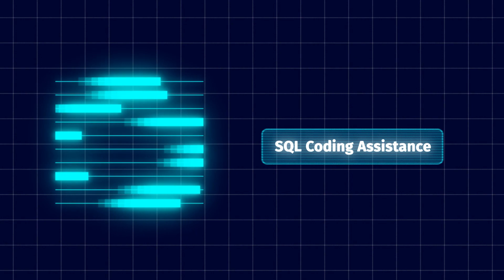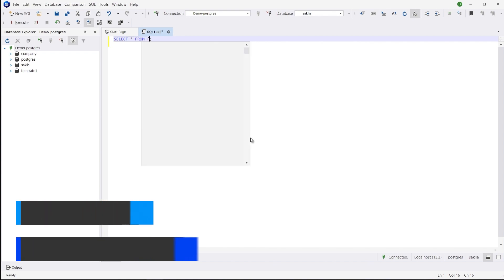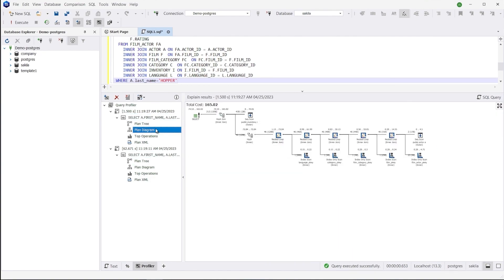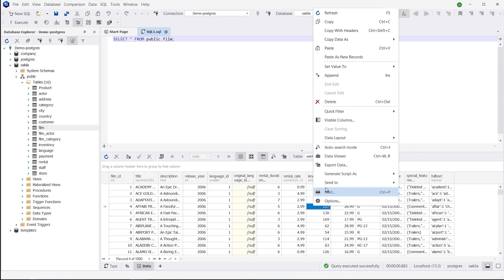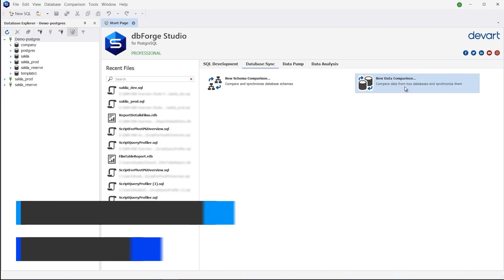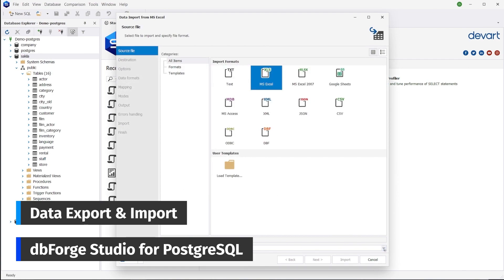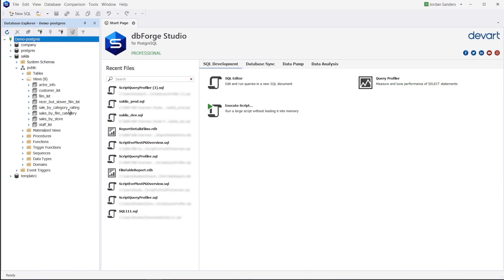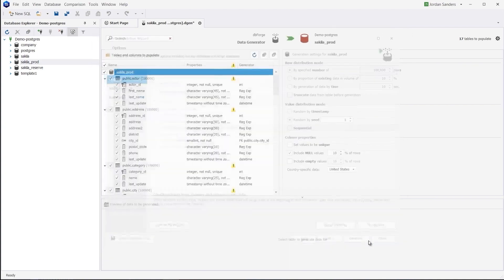Best PostgreSQL Tool - pgAdmin or dbForge Studio for PostgreSQL?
Explore dbForge Studio for PostgreSQL: A Superior Alternative to pgAdmin.
In this detailed tutorial, we dive into the advanced features of dbForge Studio for PostgreSQL, showcasing its enhanced capabilities in SQL coding, query optimization, data editing, database comparison, and more. Discover how it stands out against pgAdmin and learn about unique tools like Data Generator. Perfect for both beginners and professionals in database management.

📌 Timestamps:
0:00 - Introduction to pgAdmin
0:34 - Introduction to dbForge Studio for PostgreSQL
0:59 - Overview of Features of dbForge Studio for PostgreSQL
1:34 - Enhanced Code Completion in PostgreSQL
2:06 - Query Performance Analysis
2:53 - Advanced Data Editing Features
3:42 - Database Comparison Tools
4:47 - Data Export & Import Features Comparison
5:32 - Exclusive Analysis and Reporting Tools
6:36 - Unique Data Generator Feature
6:57 - Conclusion and Free Trial Offer

Do you have any questions or ideas about new tutorials? Feel free to write about it in the comment section!